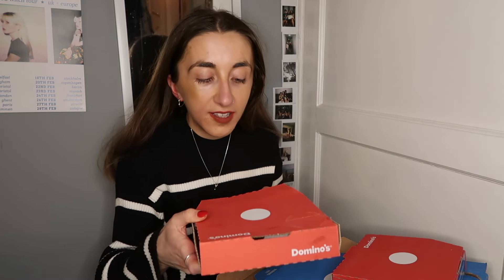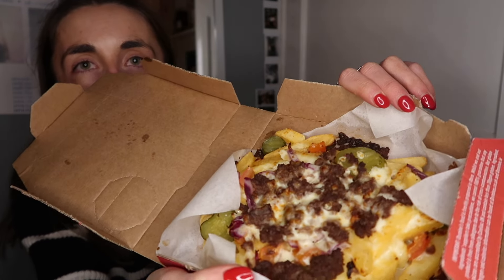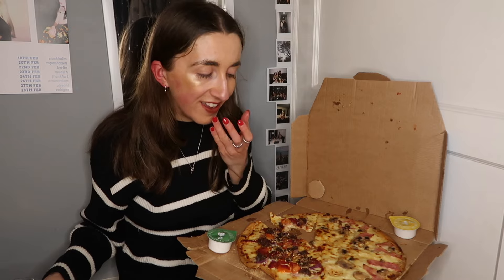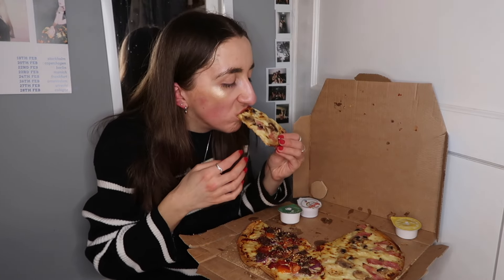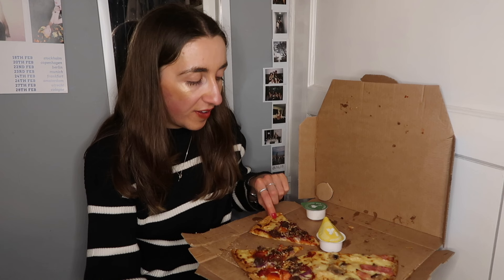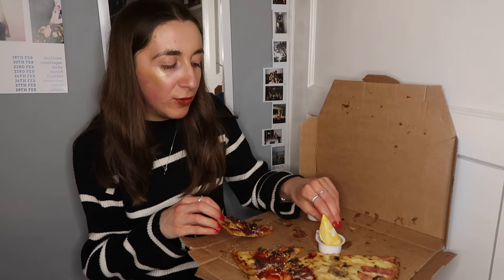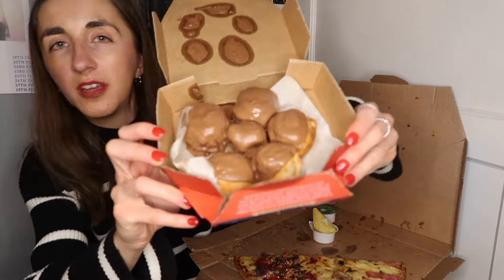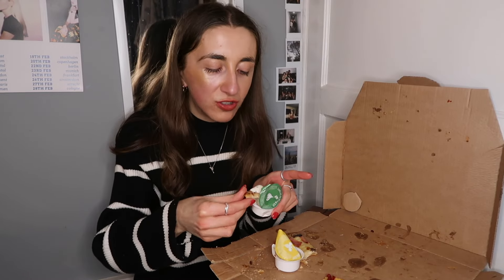Trying the New Dominos Menu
Hey heyyyy - what better way to celebrate St Patricks Day than a Dominos Mukbang?!

This girly tried the new dominos menu so you don't have to! This consisted of a carbonara & lasagne pizza and cheeseburger fries say whatttttt?!

Here are all of the YouTubers I mention in this video if you haven't already heard of them: